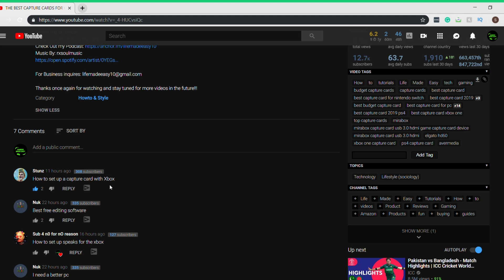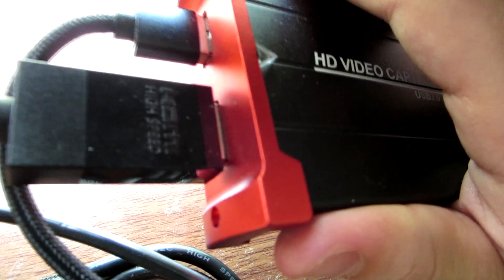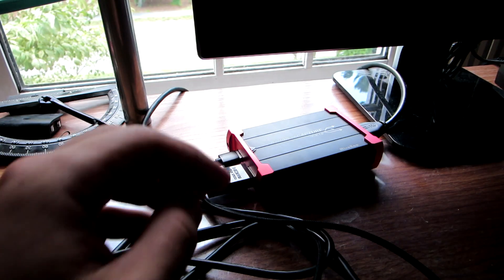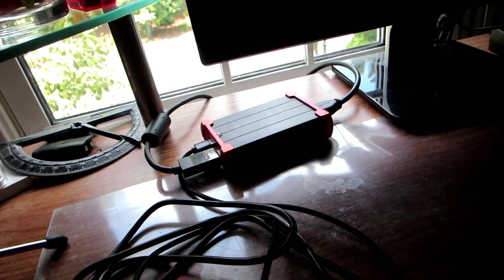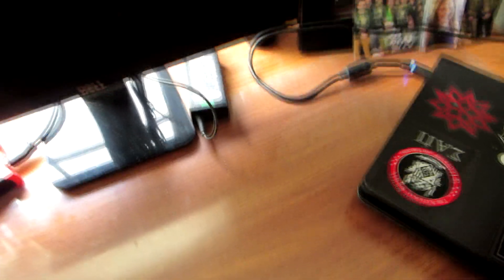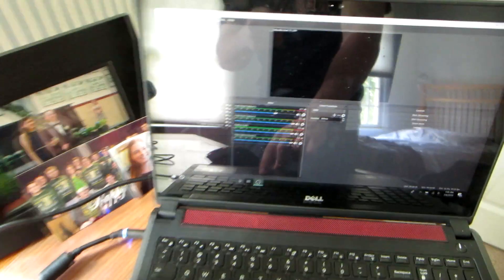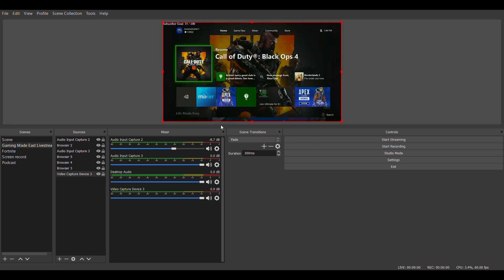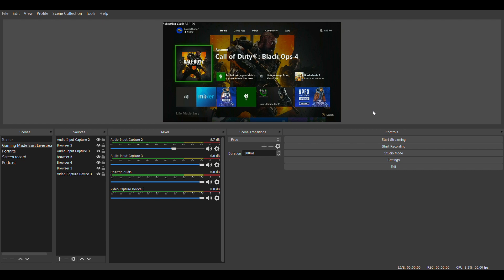HOW TO SET UP A CAPTURE CARD ON XBOX ONE IN 2019